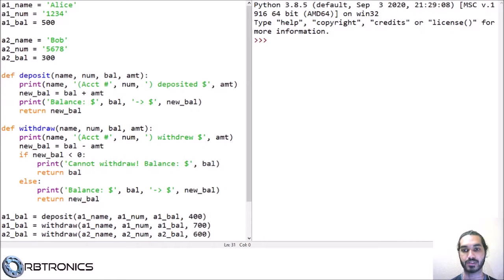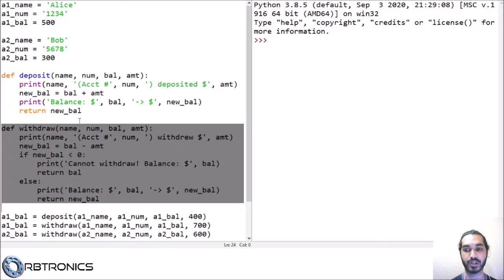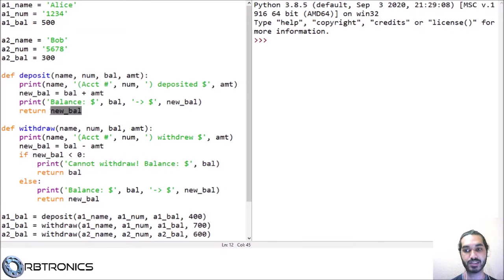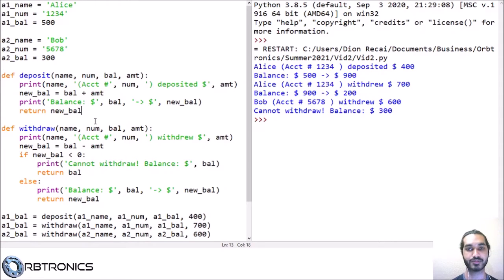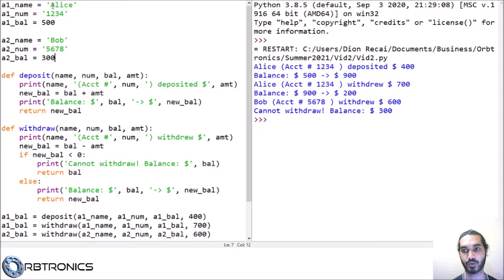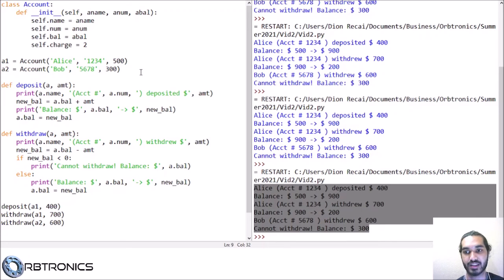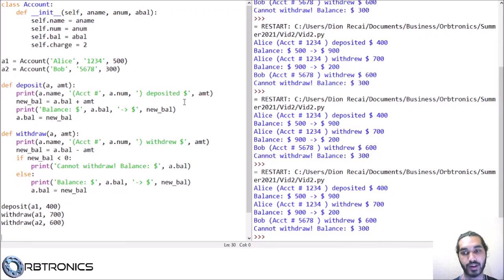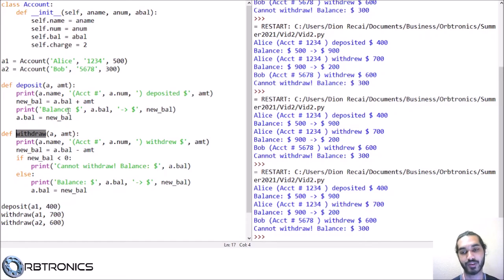Summer TECH 2021 Python Intermediate 2